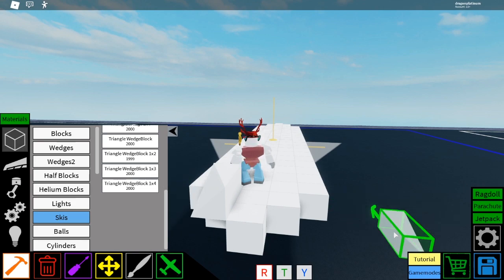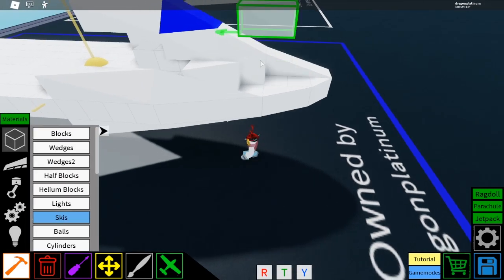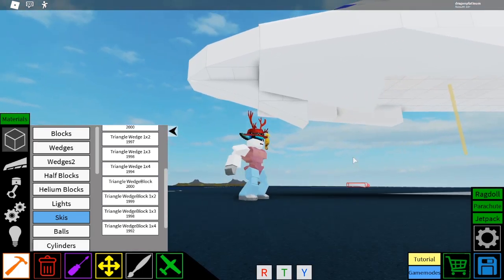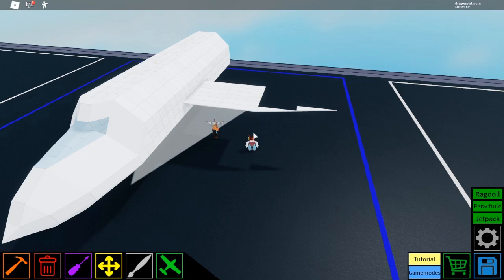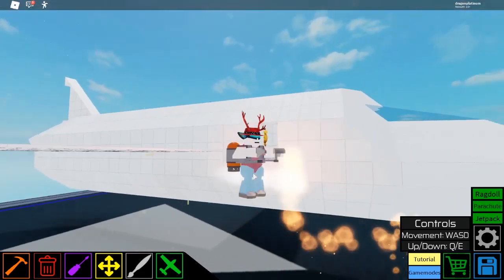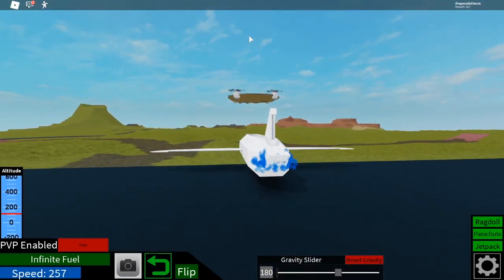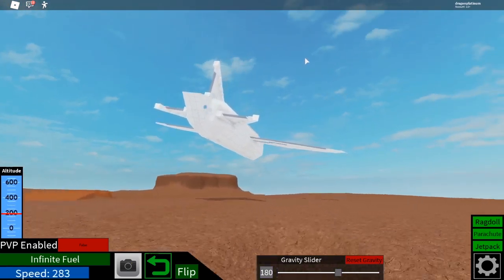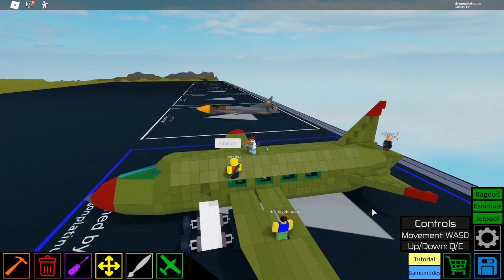I Built A BOMBER PLANE! | Roblox Plane Crazy #15 (Plane Crazy Week)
The first build of Plane Crazy Week, and what a build to start with! This is probably the happiest I have ever been with one of my builds let alone it being a plane that fly's normally! It's a Plane Crazy Week miracle...